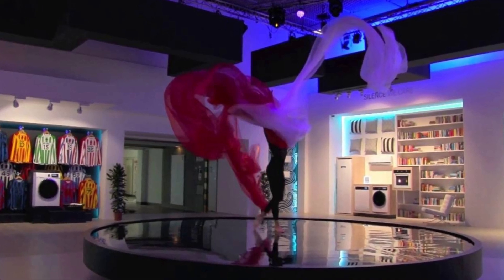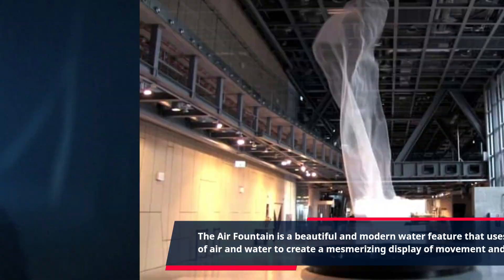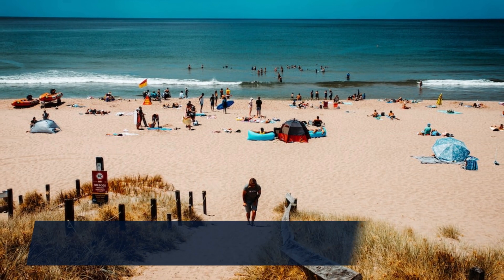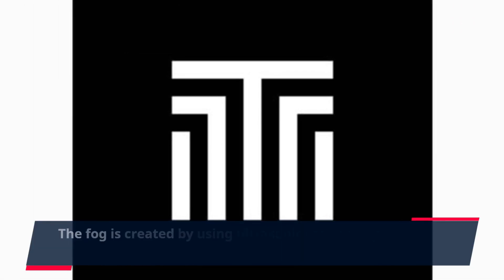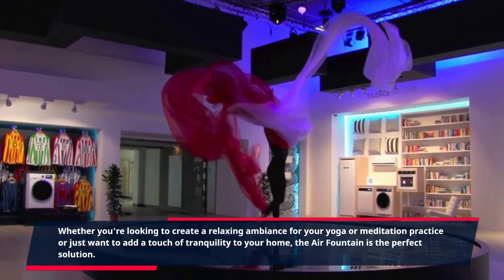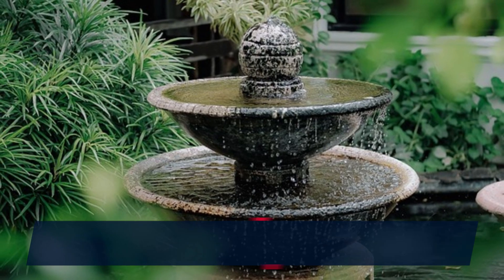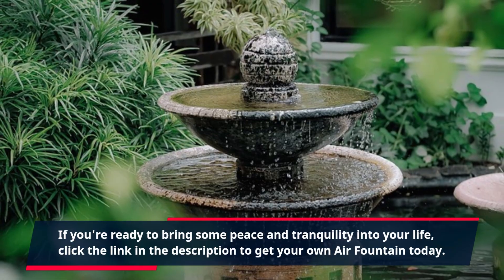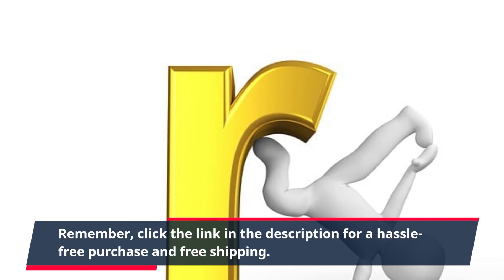"Experience Total Tranquility with Our Serene Relaxing Water Feature - The Perfect Addition t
Looking for a way to add some tranquility and relaxation to your indoor or outdoor space? Look no further than the Air Fountain, a unique and stunning water feature that will transport you to a state of calm and serenity.

The Air Fountain is a beautiful and modern water feature that uses a combination of air and water to create a mesmerizing display of movement and sound. It features a sleek and minimalist design, making it a perfect addition to any space, whether it's a living room, backyard, or office.

With the Air Fountain, you can enjoy the soothing sound of flowing water without the need for a traditional fountain that requires constant maintenance and refilling. This water feature is self-contained, meaning it recirculates the water and doesn't require a water source, making it a hassle-free option for bringing the tranquility of water into your space.

One of the most unique features of the Air Fountain is its ability to create fog, creating an ethereal and dreamy atmosphere. The fog is created by using ultrasonic technology, with the added benefit of purifying the air in your space. This makes the Air Fountain not only aesthetically pleasing but also beneficial for your health.

Whether you're looking to create a relaxing ambiance for your yoga or meditation practice or just want to add a touch of tranquility to your home, the Air Fountain is the perfect solution. Its soft and soothing sound will help you unwind after a long day at work, and its visually captivating display will instantly transport you to a state of relaxation.

Installing the Air Fountain is a breeze, and you can easily move it from one location to another. Its compact size makes it an ideal choice for those who have limited space. You can also customize the color of the LED lights to suit your mood and preference, making the Air Fountain a versatile and customizable water feature.

It's a perfect gift for yourself or for your loved ones who could use a little relaxation in their lives. So treat yourself to the soothing sounds and mesmerizing display of the Air Fountain and create a peaceful oasis in your own space.